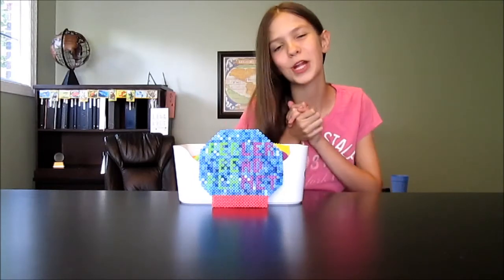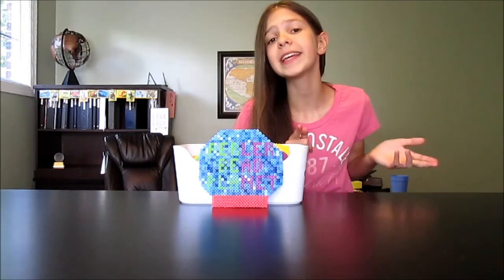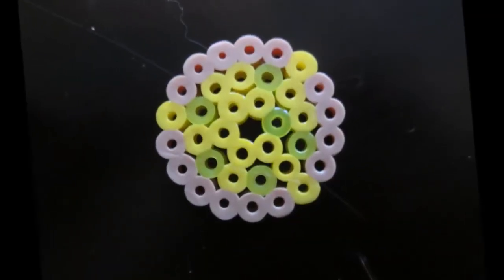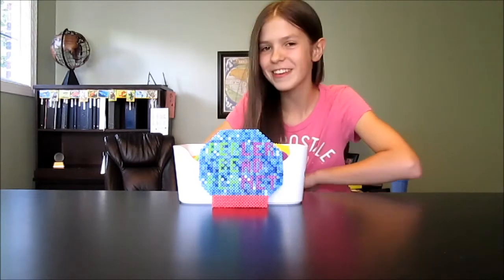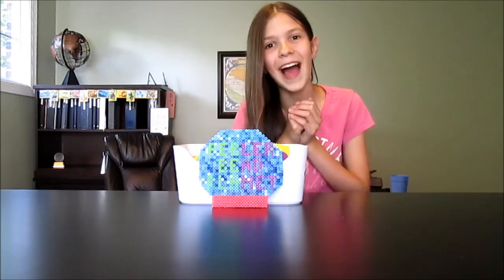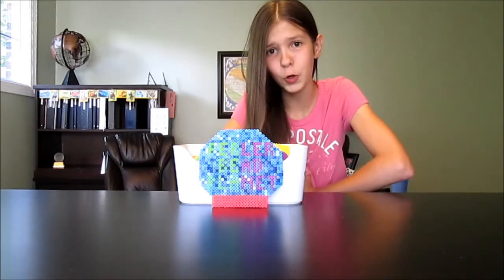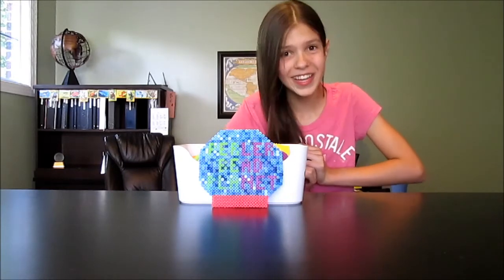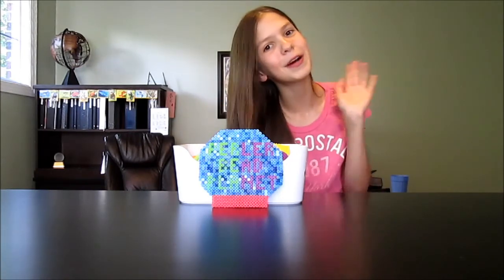♥Delish Donuts Update Video!!♥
Hey everyone! Welcome back to Perler Bead Planet! Instead of a tutorial today, I have a delish donuts update for all of you guys! Delish donuts have kind of been in the shadows so I wanted to get you all straight on what’s going on with it including the times and dates on postings and more! Watch this video to get on track! I really hope you all enjoyed!
Updates Covered (in order):
♫Delish Donuts is all about how to make really cute delish donuts! We have had five episodes out including Watch all of those tutorials!
♫I have been posting delish donuts at random times but now they will be published every three weeks! So watch out!
♫In this whole series, there will be ten episodes, which means four more fun but regular donut tutorials!
♫After the tenth episode is over, I will be stopping the series and start other really cool and newer series!
♫I am always in need of ideas so if you have any donut ideas then leave a comment telling me some ideas and it might end up on here!
So those were basically everything I talked about but watch the video for even more details!
XOXO

btw: the four pictures from the 'in the future' donuts I got from google and did not take pictures of myself :)